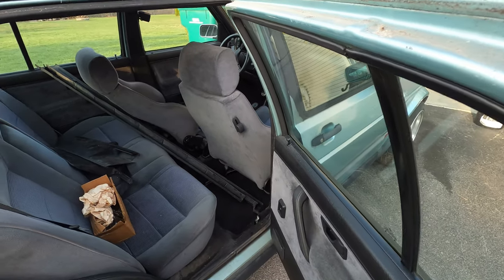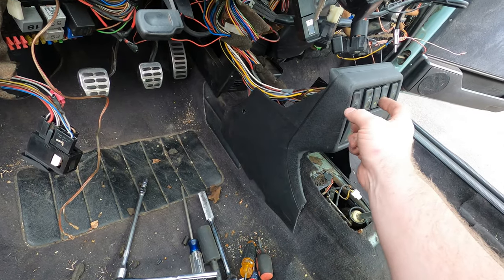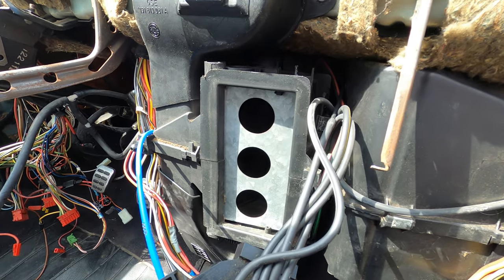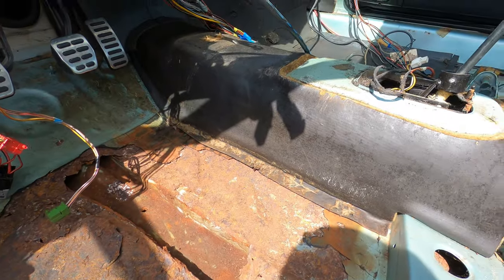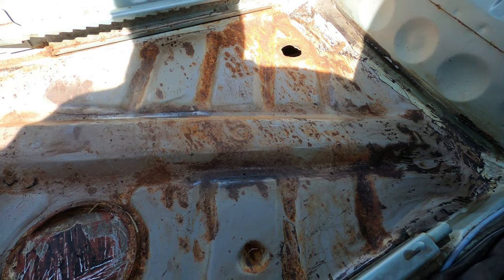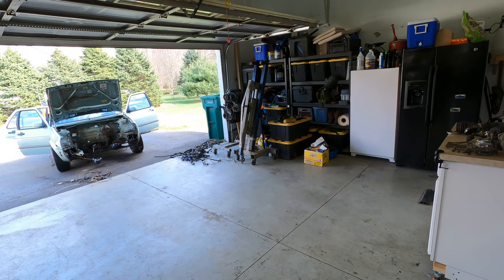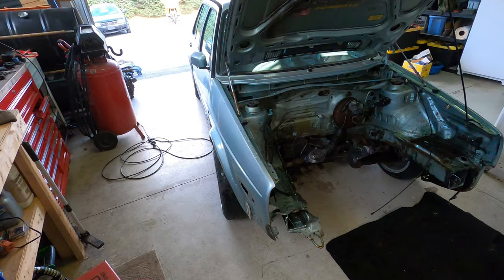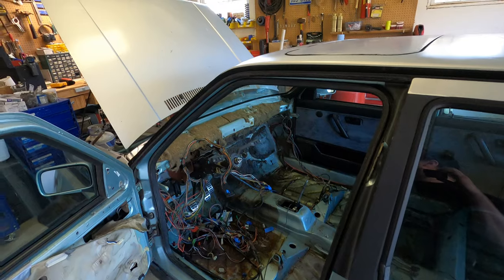Peeling Back Carpet, Power-Washing, Etc...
Pulled her skirt up and only found brown stains.  Rusty floor is worse than expected.  It'll get fixed but it does slow us down a little.  Some parts are ordered so I'll get a list going to track costs.  I also tried a bit at 240fps slowed to 1/4 speed and 1/8 speed.  I think washing the desk will look better since it's a greater contrast between dirty and clean.  Either way next weekend we can add some meat smoking to the list of activites!